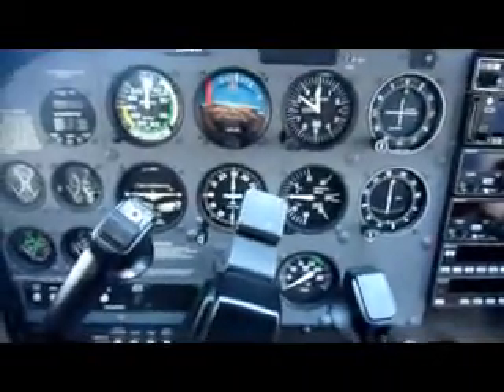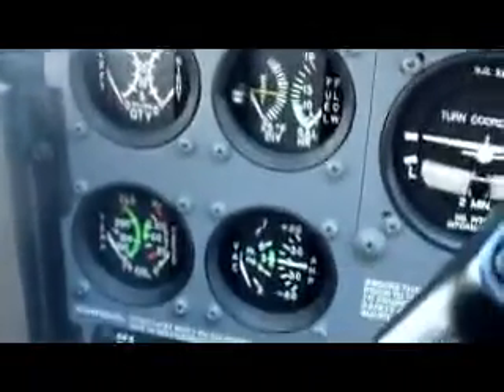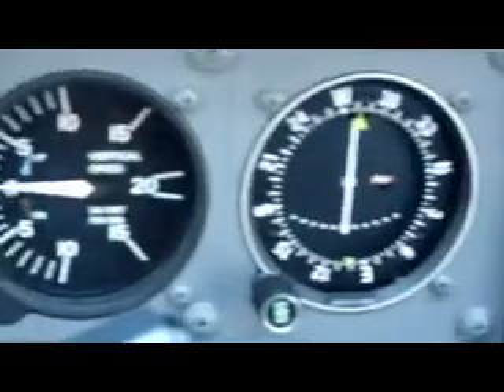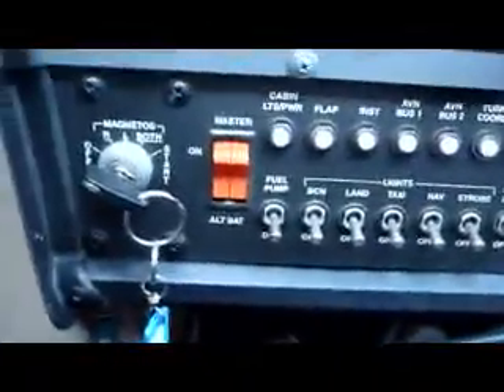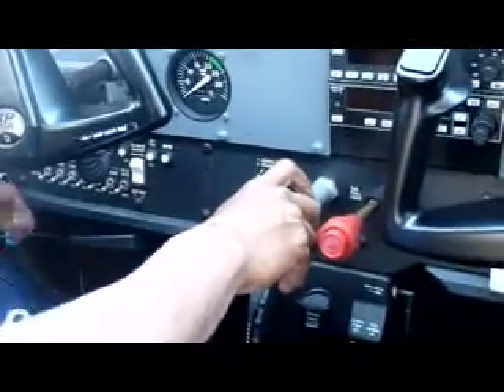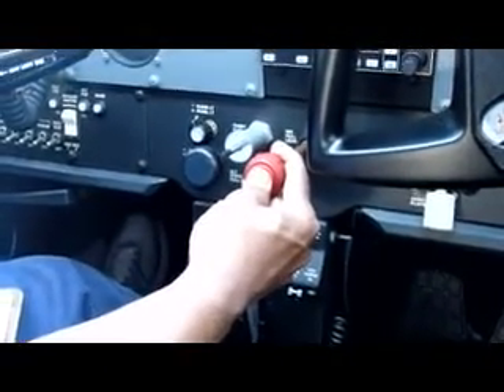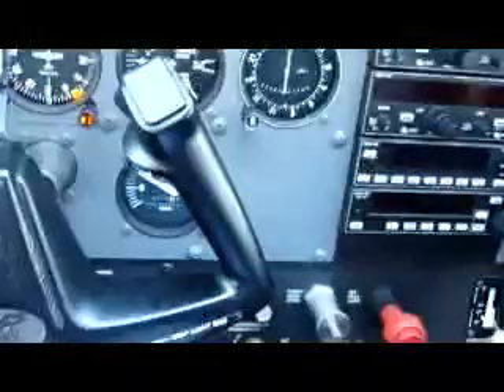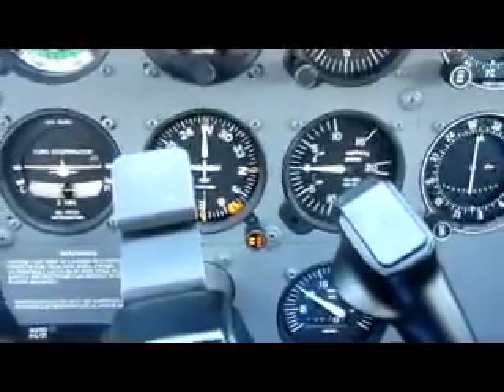flying cessna 172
starting engine